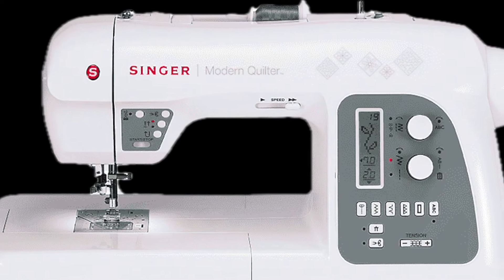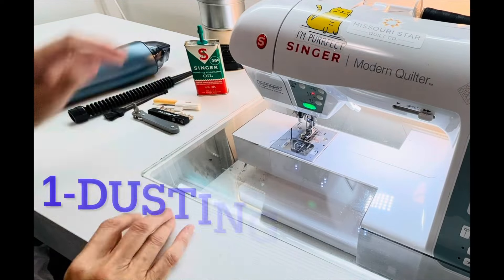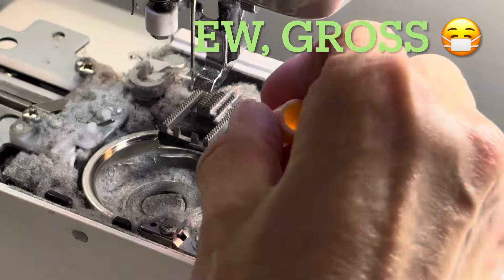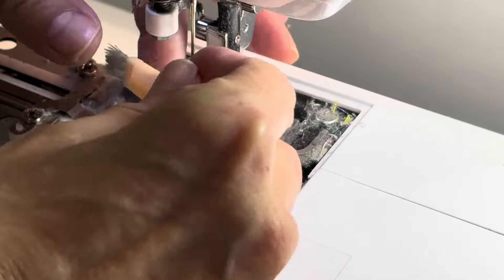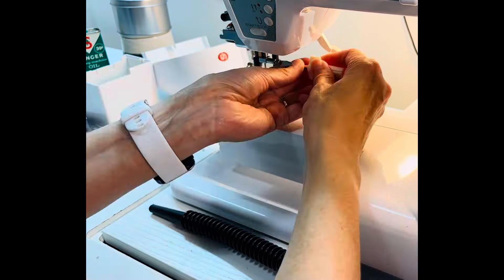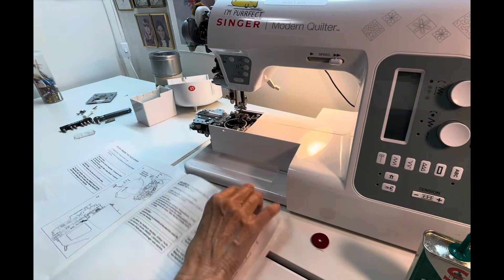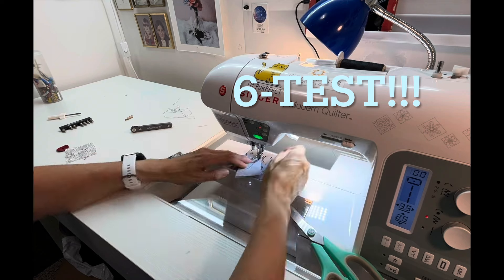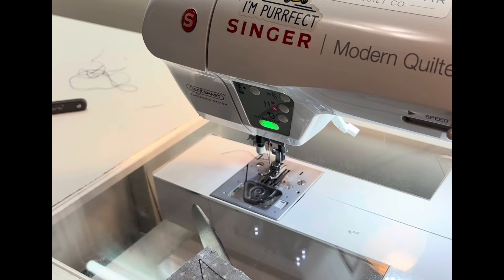❓❗️You waited HOW LONG 🙀 to CLEAN IT ❗️❓ 🧹 🧵 YOUR SEWING MACHINE NEEDS YOU ❗️❗️❗️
☀️ WELCOME! ☀️ If you are a regular channel view, you already know I tend to PROCRASTINATE!  - My cabinet is the Arrow Kangaroo/Joey combo.

Memories from the Past ~ Bladverk Band